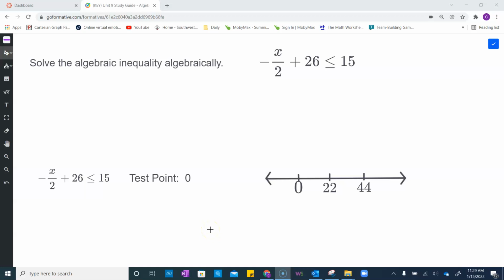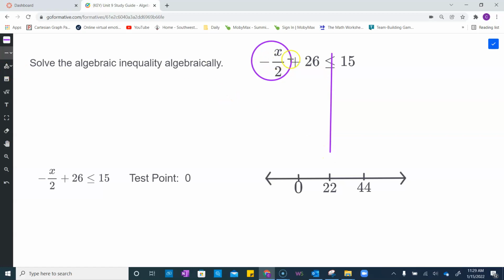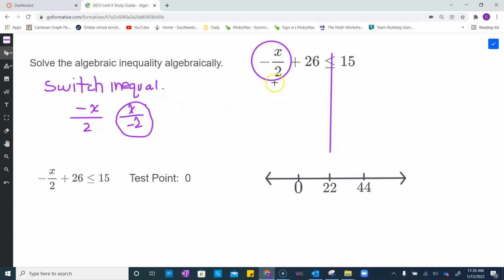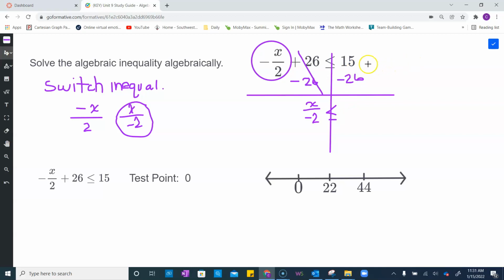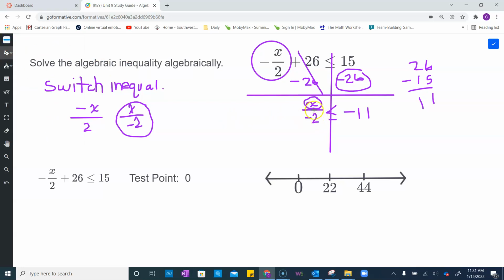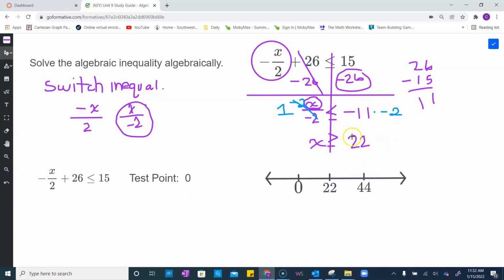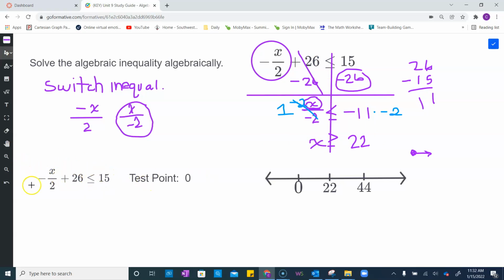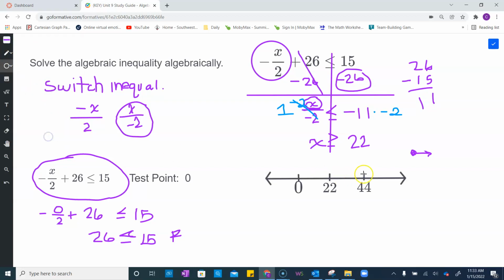SG Unit 9 Video #34 36